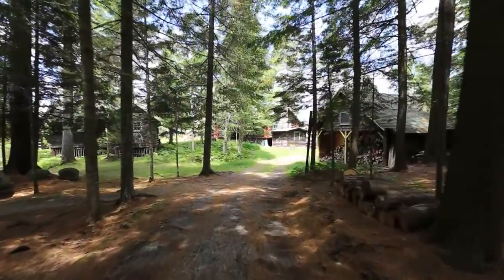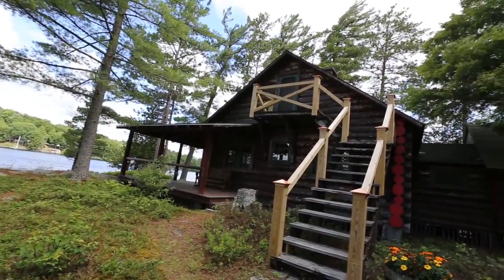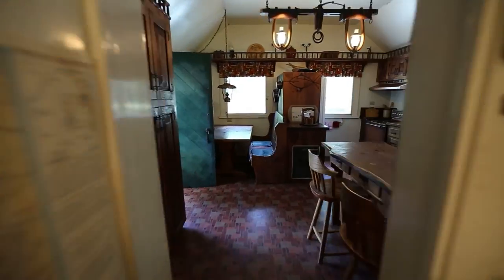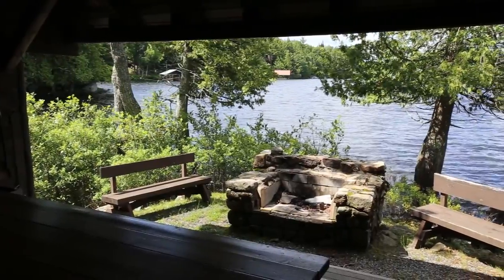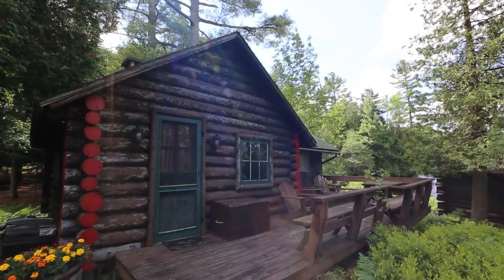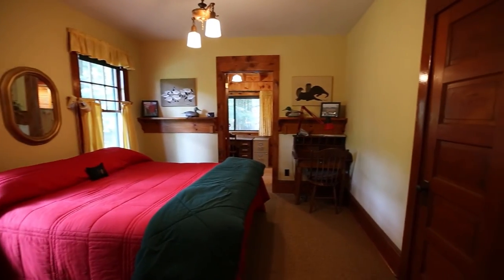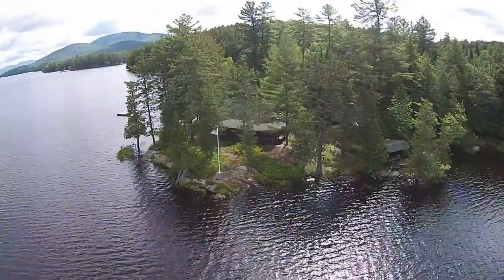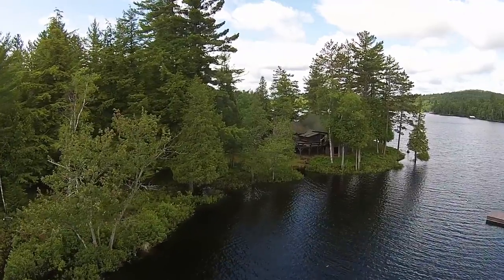OVEN POINT CAMP on Long Lake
OVEN POINT CAMP!

Family compound of eight buildings on a point in Long Lake. The property includes 50+ plus acres of undeveloped forest surrounded by the lake and miles of forever wild Adirondack Park, and 3700+ feet…

Residential Bedrooms 9 Bathroom 5 Acreage 56.1 Square Feet 6851

Long Lake NY
10 Eagle Way
Price$1,950,000
MLS Number 153383
Listed by Deloris Traver of Gillis Realty Inc.